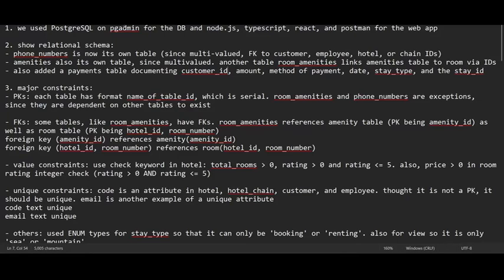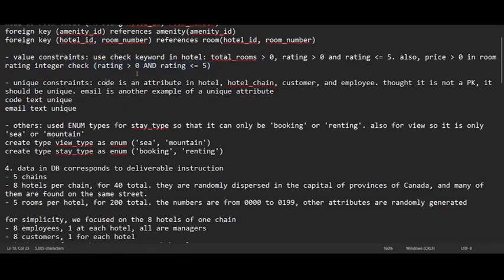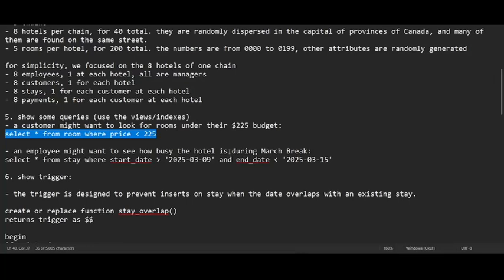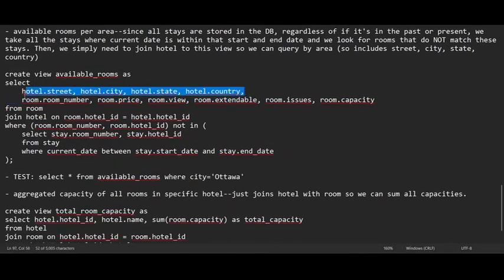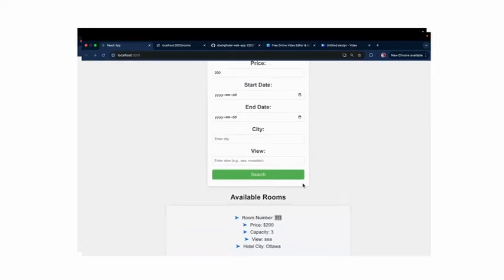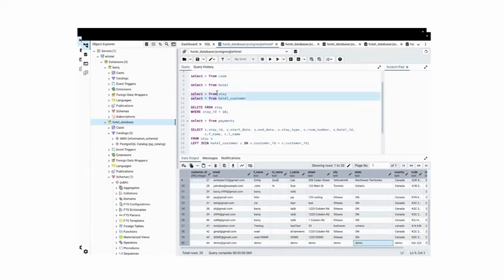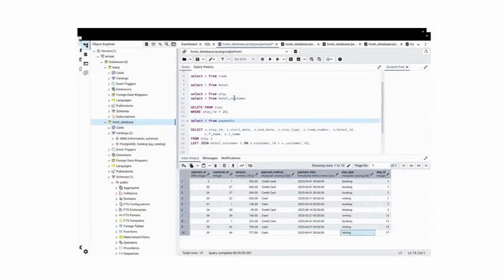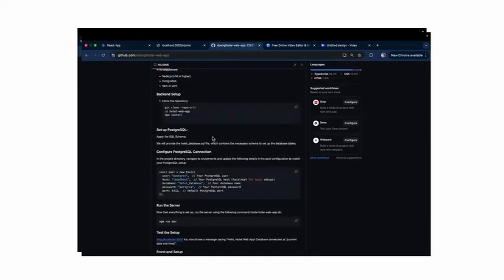Group 95 Hotel DBMS + Web Application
The Hotel DBMS + Web Application is the CSI 2132 semester project. Created by Matthew Rocque, Bariq Talib, and Jadon Xia.